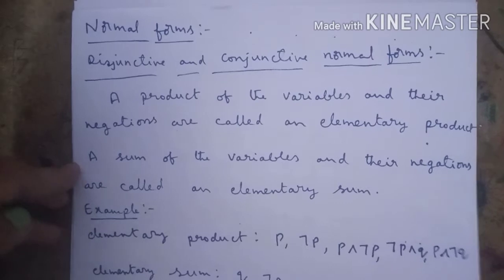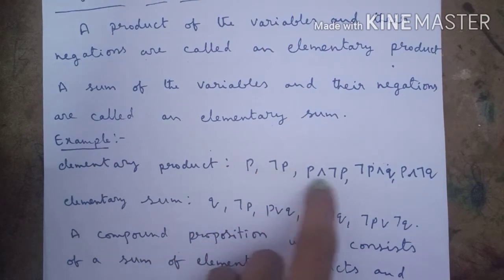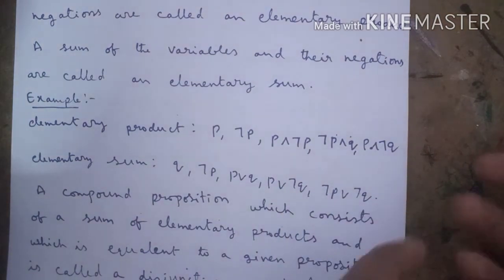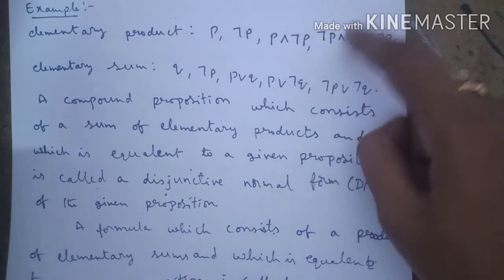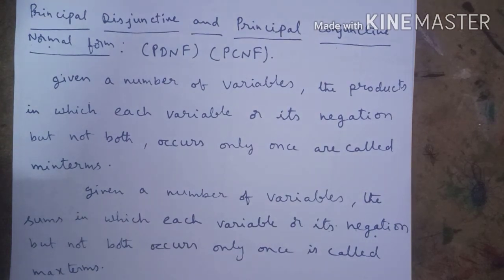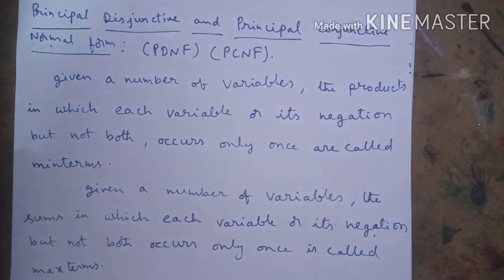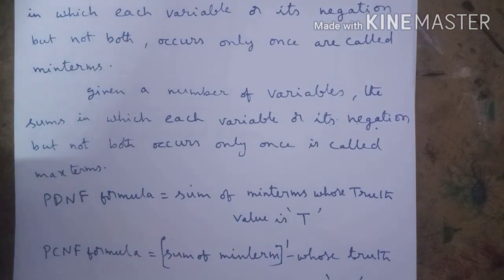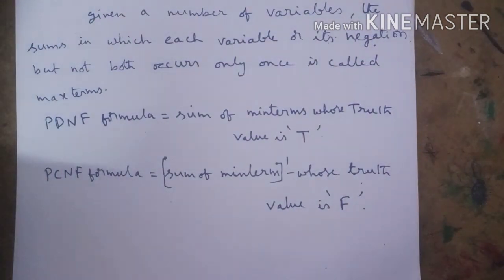Normal forms PDNF and PCNF